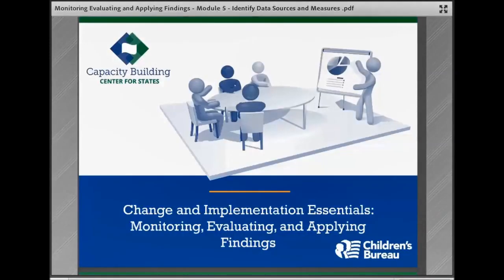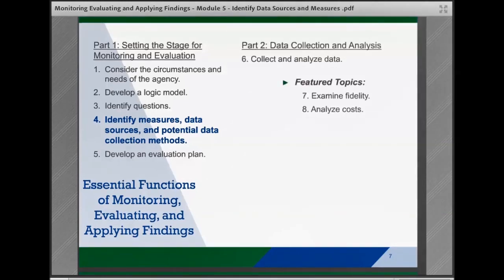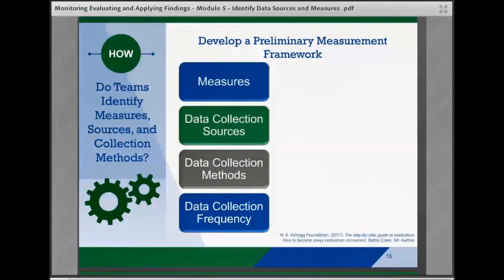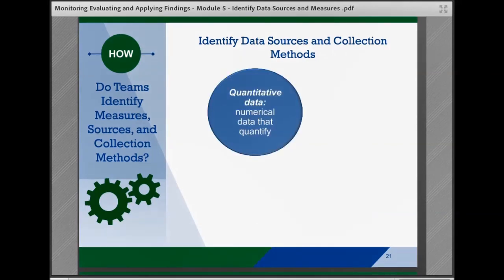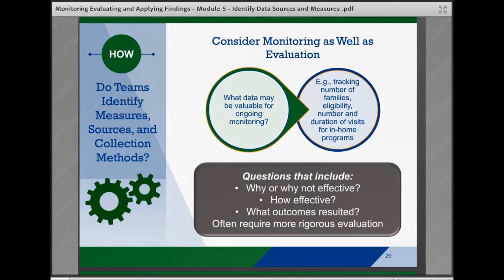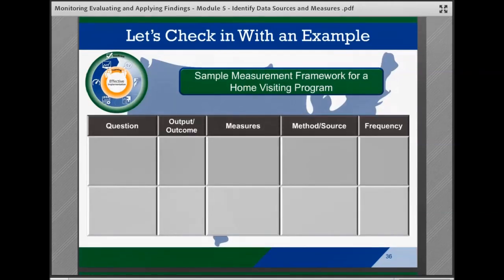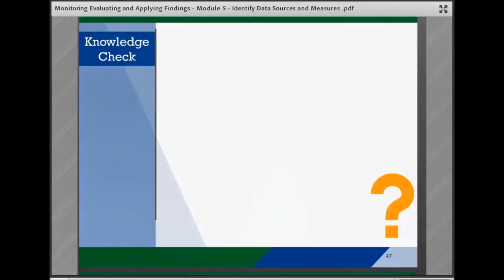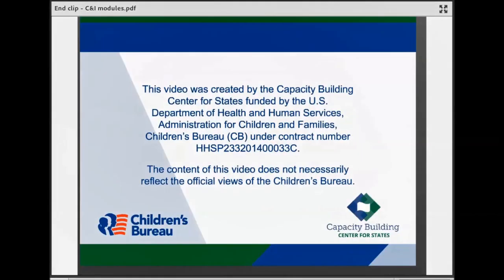Video 5: Identify Measures, Data Sources, and Potential Data Collection Methods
Examines how child welfare agencies can use a structured approach to monitor and evaluate the implementation and impact of a program or other intervention and apply findings. Monitoring and evaluation are essential activities for making informed decisions and guiding improvements. This series of 12 videos examines intervention monitoring, evaluating, and applying findings by considering essential functions, or tasks. Video 5 explores the task of identifying measures, sources, and collection methods to move from the logic model to an evaluation plan, identify any existing data gaps, and pinpoint the tools needed to collect new data.